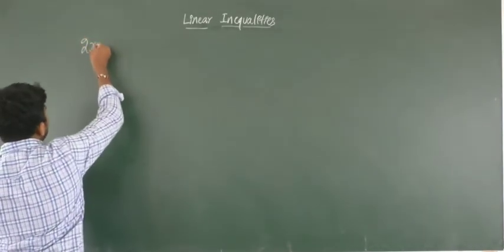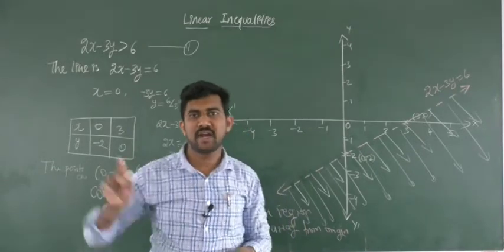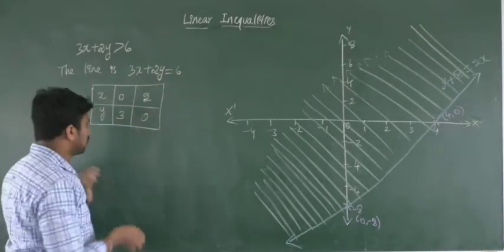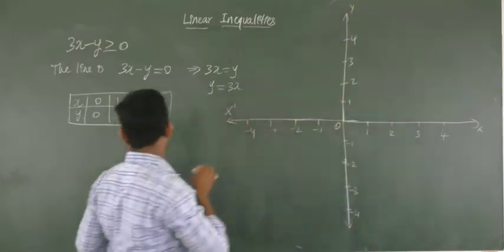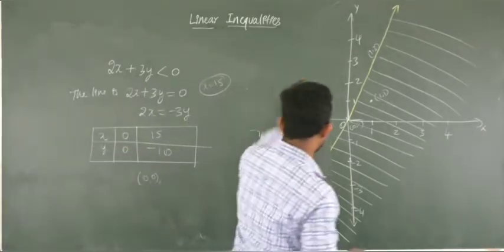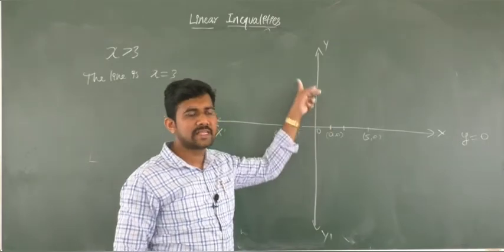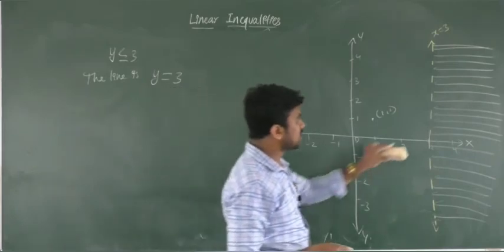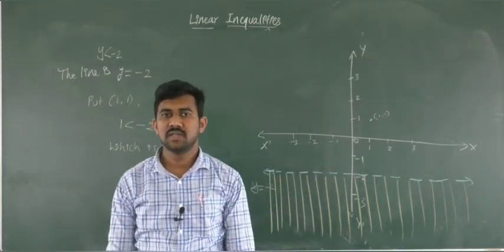Mathematics part 64 - Linear inequalities (lect4)